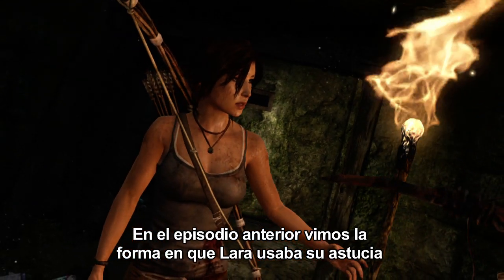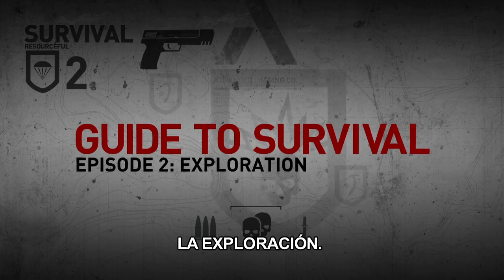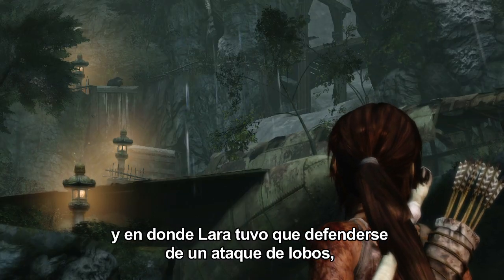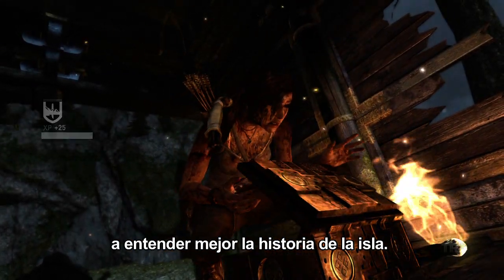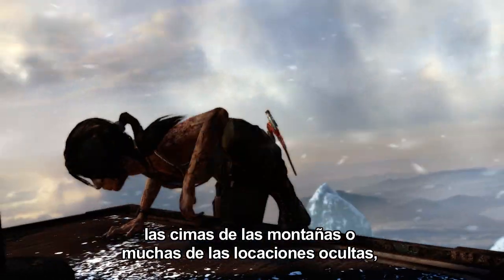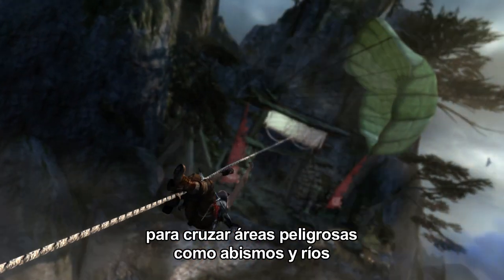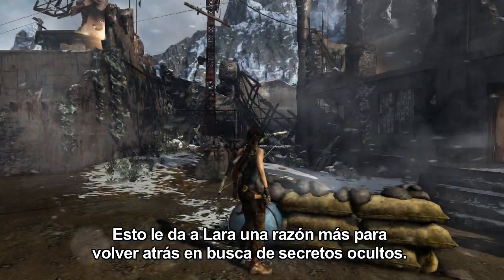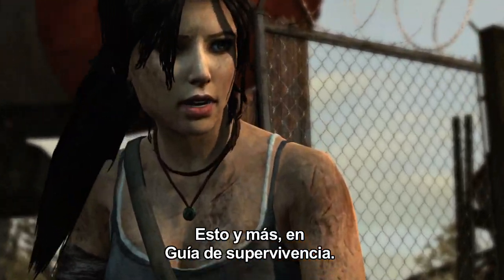Tomb Raider - Guide to Survival #2 [Español]